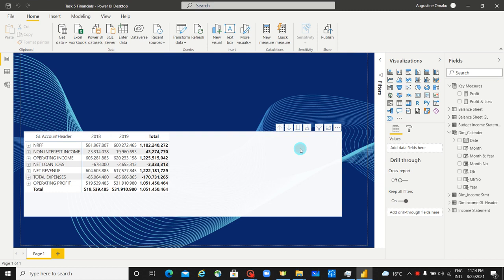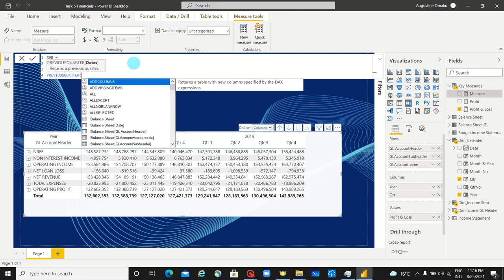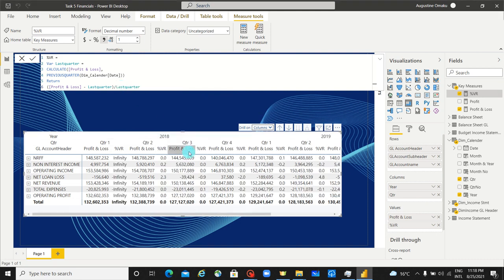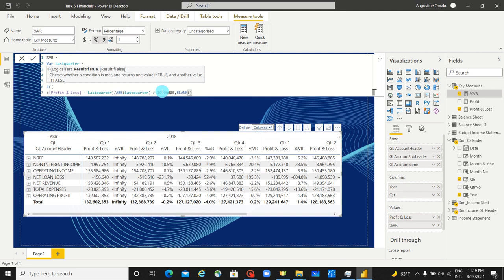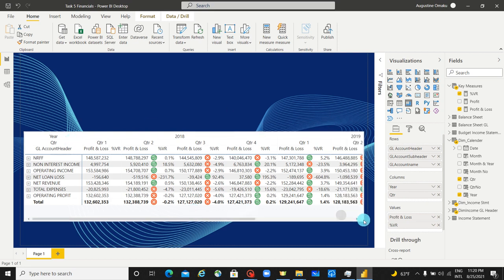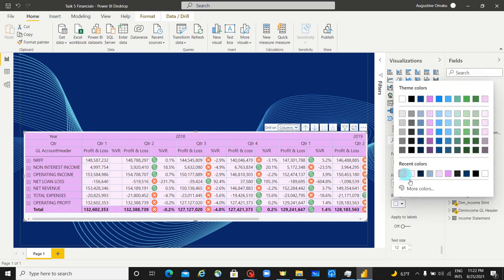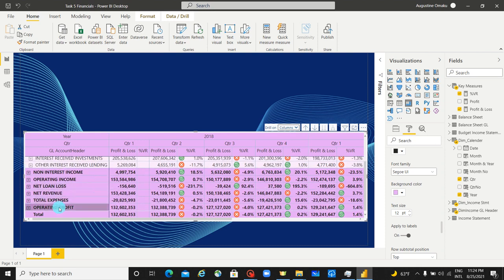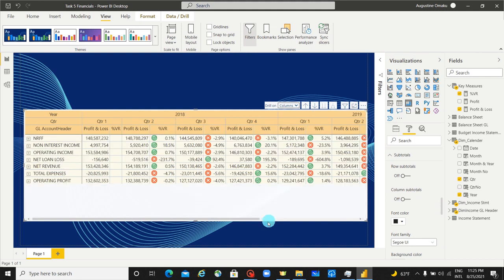Power BI: Conditional Formatting and Matrix Table Formatting - Complete Tutorial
Master conditional formatting and matrix table formatting in Power BI! This comprehensive tutorial teaches you how to apply dynamic formatting rules, create heat maps, use color scales, and format matrix visuals to highlight insights and make data more actionable.

🎯 What You'll Learn:
✅ Applying conditional formatting to visuals
✅ Color scales and data bars
✅ Icon-based conditional formatting
✅ Rules-based formatting with expressions
✅ Matrix table formatting techniques
✅ Creating heat maps for quick insights
✅ Advanced formatting best practices

📊 Perfect for Power BI users creating impactful, data-driven reports!

- Advanced Power BI Formatting
- Creating Effective Data Visualizations
- Power BI Design Best Practices